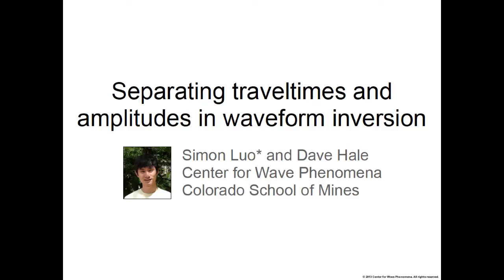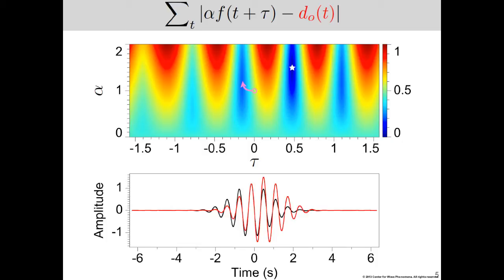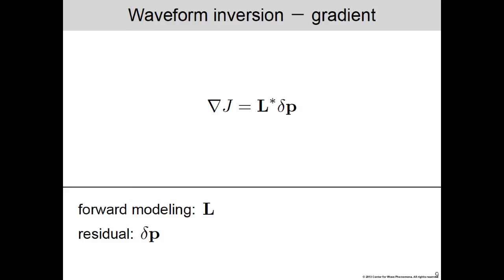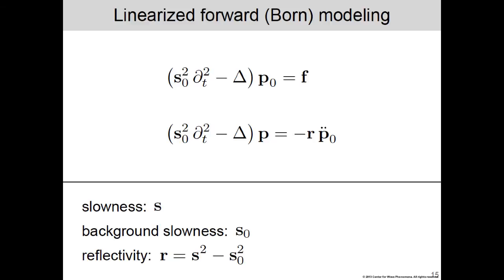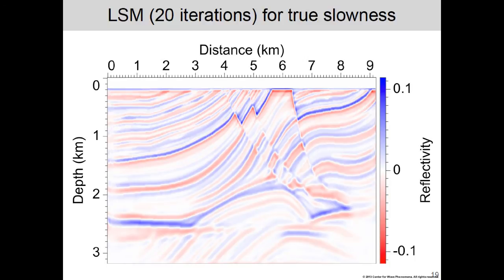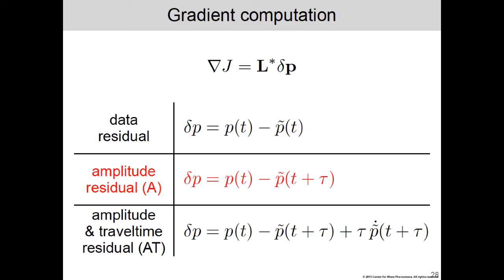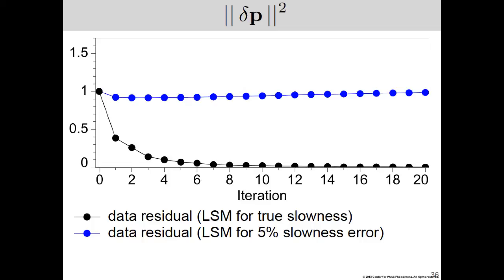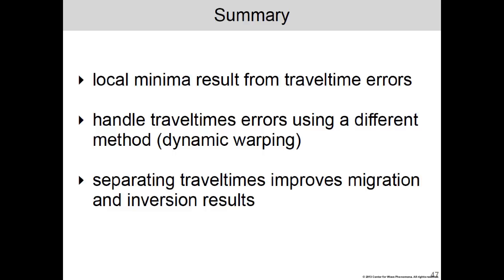Separating traveltimes and amplitudes in waveform inversion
Presentation by Center for Wave Phenomena graduate student Simon Luo at the 2013 Project Review Meeting of the Consortium Project on Seismic Inverse Methods for Complex Structures, May 13-16, 2013.